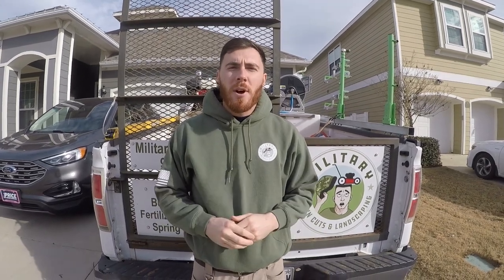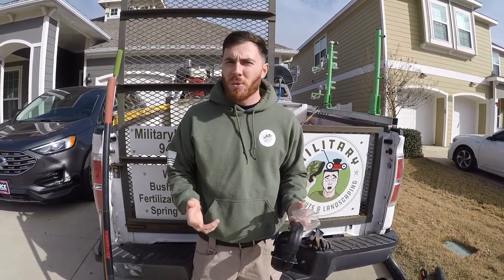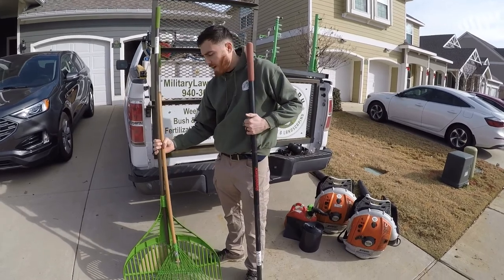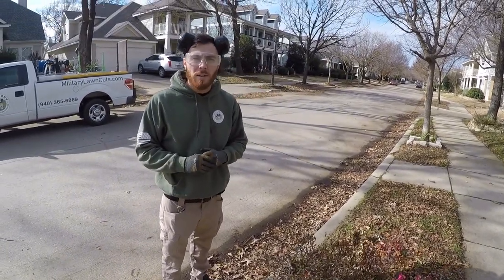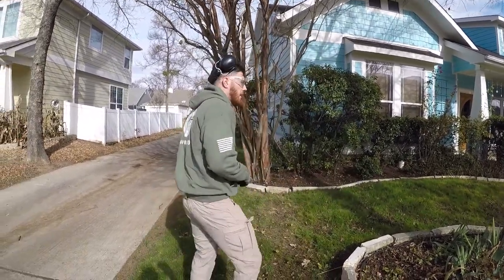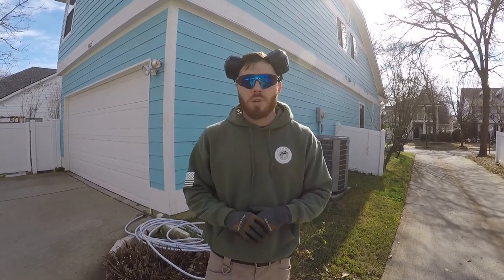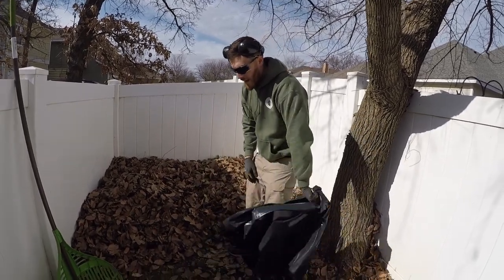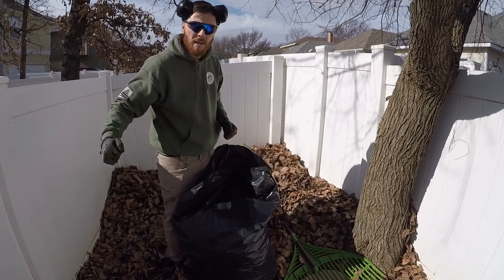Leaf Cleanup Training Video - Military Lawn Cuts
In this video (Will) one of the owners of Military Lawn Cuts explains what a Leaf Cleanup should look like and the tools you will need to complete the job. He will also dive into what techniques and tricks you can use while doing a leaf cleanup in order to make the job go by more smooth.

Most fall cleanups consist of using a backpack blowers, raking leaves and bagging leaves.